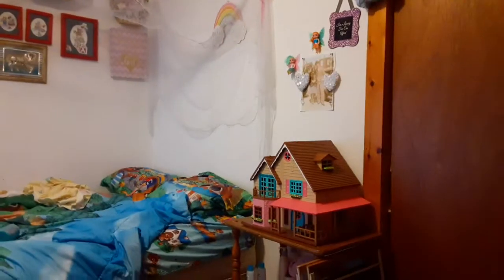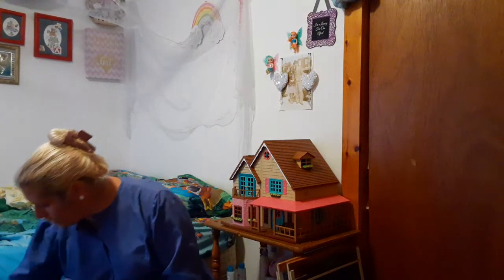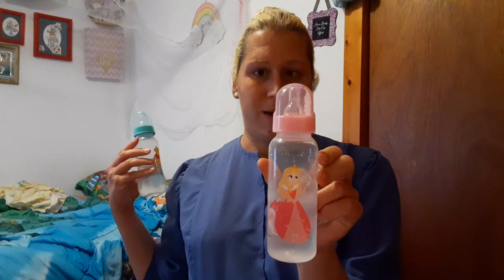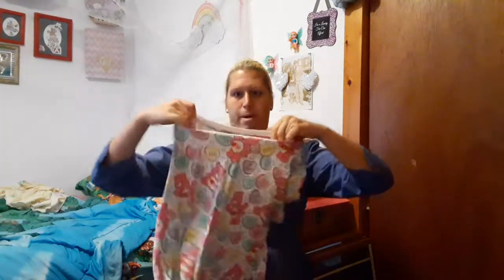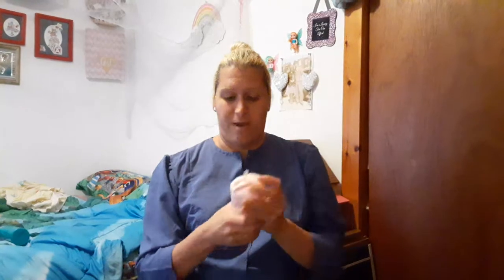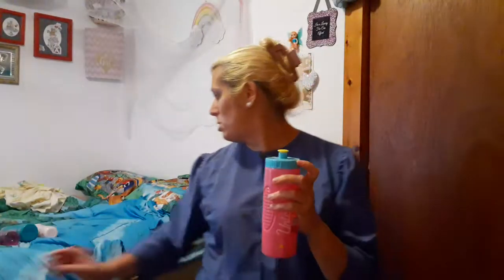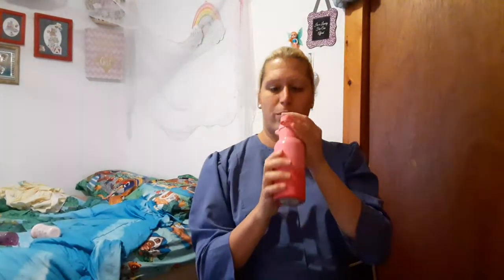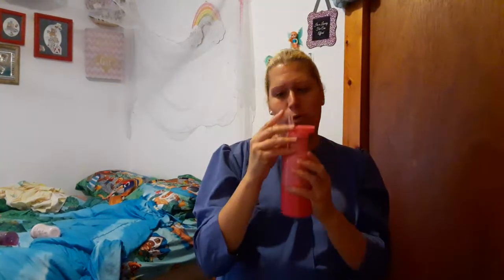ddlg abdl mdlg little space my baby bottle 🍼 sippy cup 🥤